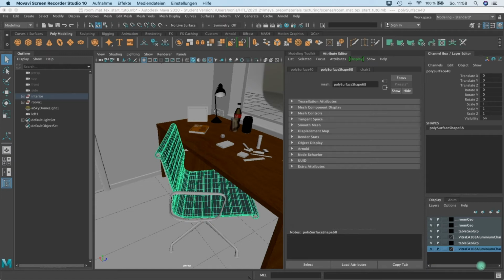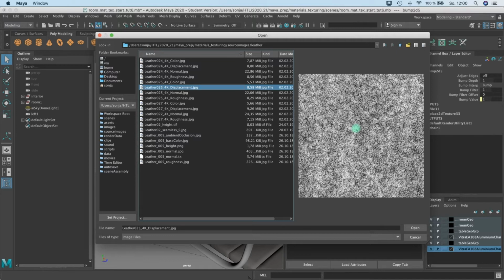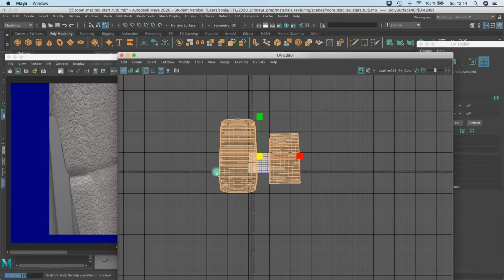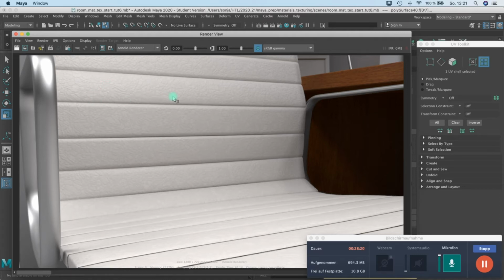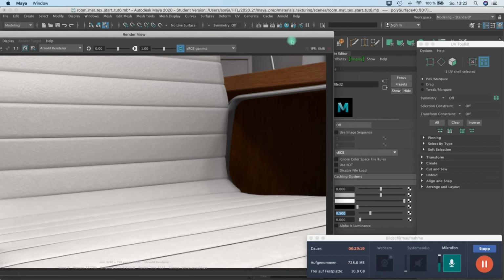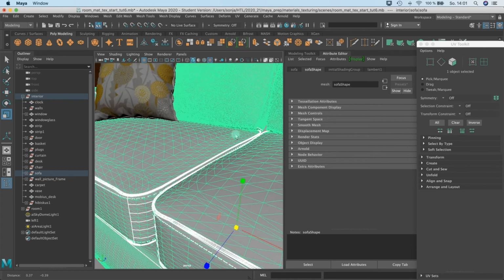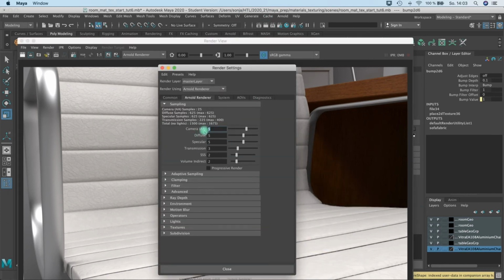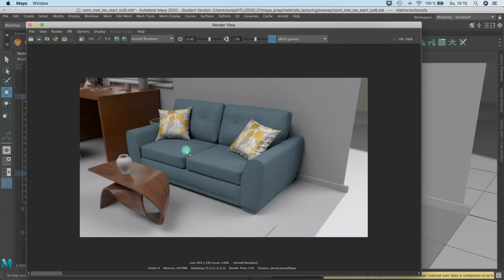Materials & Shading, Part 3 (Leather & Fabric)